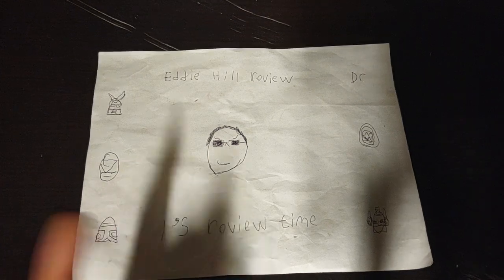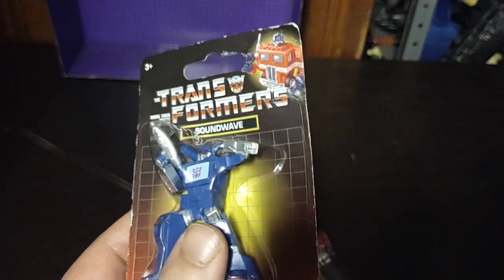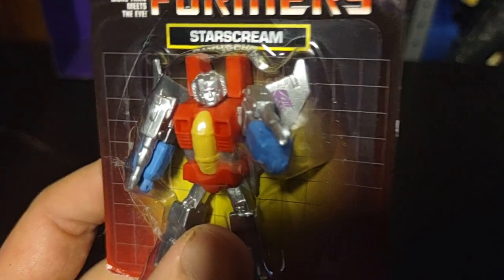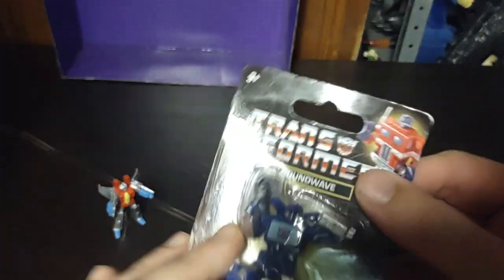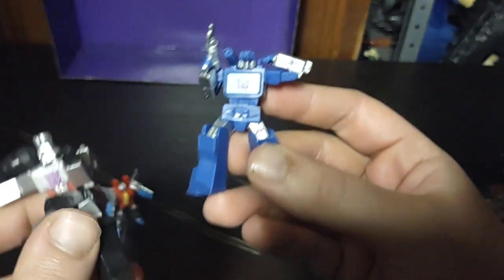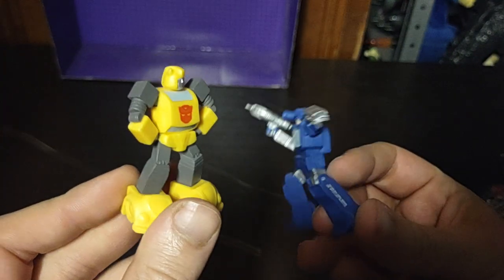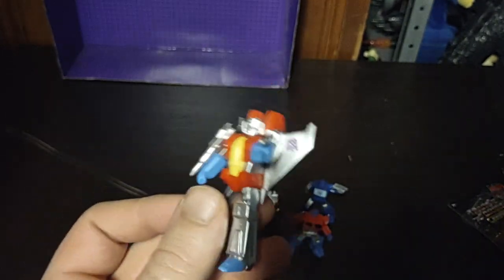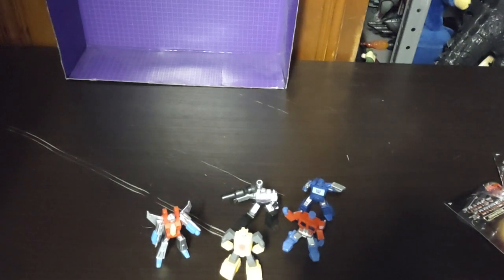TRANSFORMERS G1 DISPLAY FIGURES (1980) FROM DOLLAR TREE 11/21/23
EDDIE HILL REVIEWS:   TRANSFORMERS G1 DISPLAY FIGURES  (1980)  FROM DOLLAR TREE  11/21/23